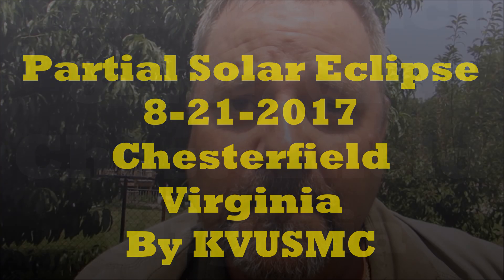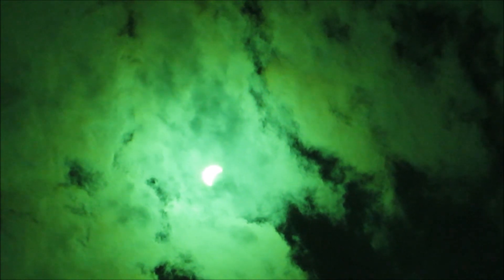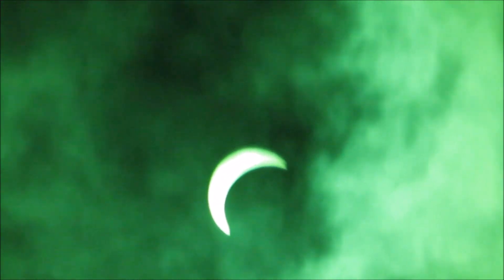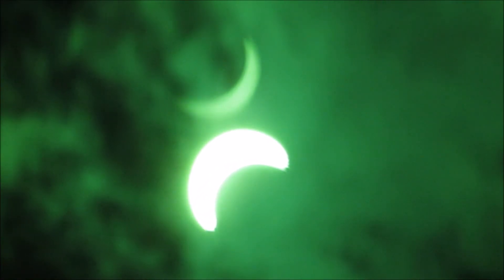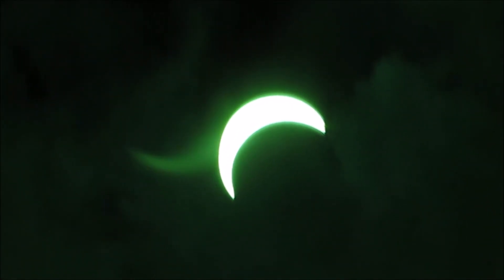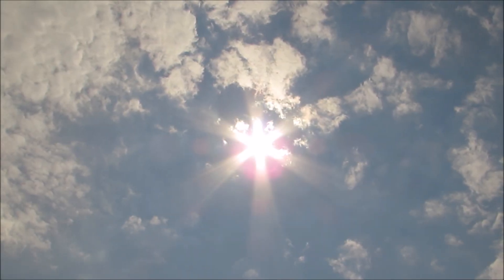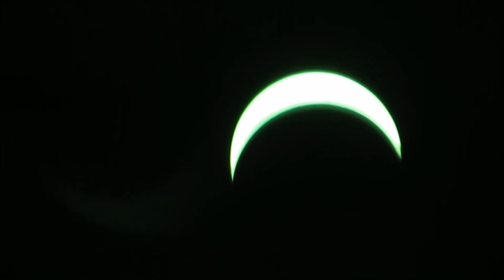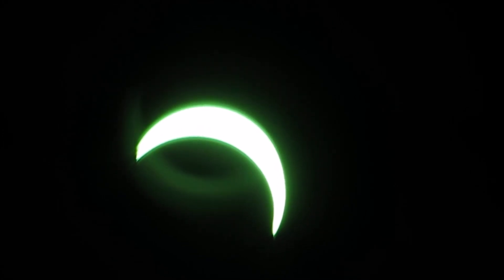Partial Solar Eclipse 8- 21- 2017 Chesterfield Virginia By KVUSMC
Partial Solar Eclipse 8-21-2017 Chesterfield Virginia Using A Canon SX50 HS With a #10 Welding Lens For My Lens Filter I did A Fair Job !